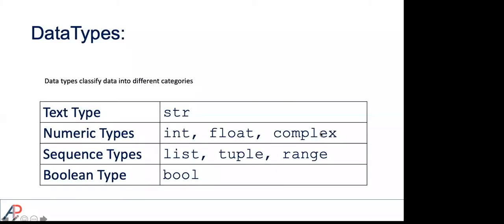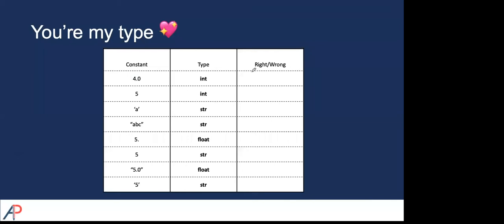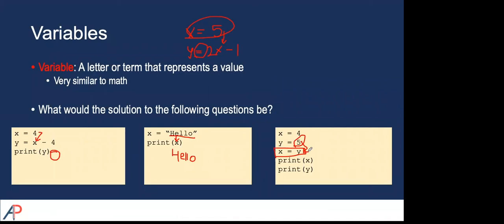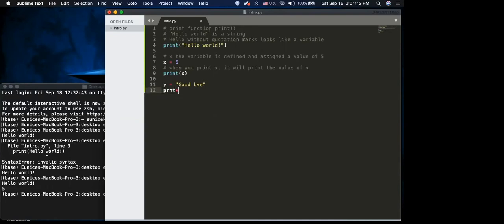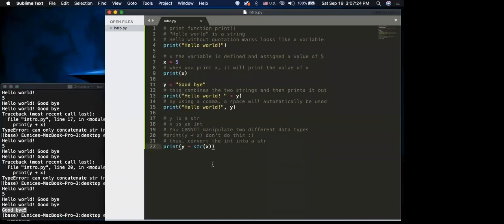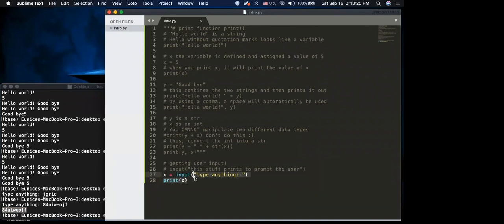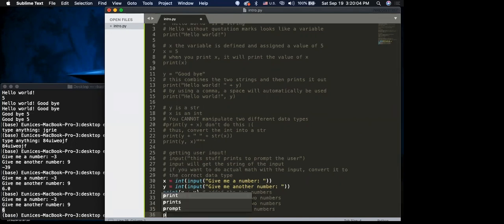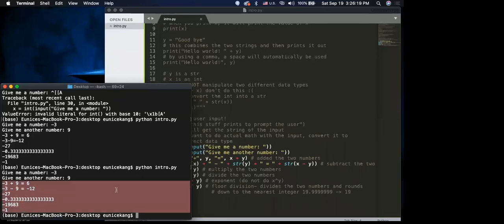AP Computer Science Principles (Day 2): Python Data Types, Variables, Input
Day 2 of our AP Computer Science Principles Course (9/19/2020)
Python Data Types, Variables, Input

Sorry for poor audio. I tried my best. I didn't have wifi. :(